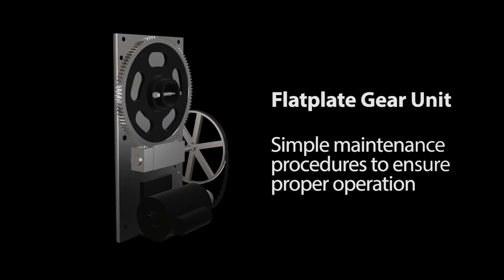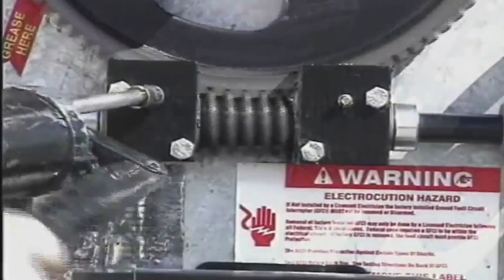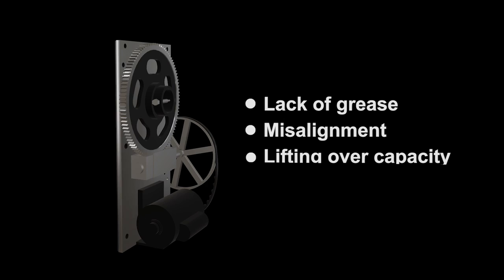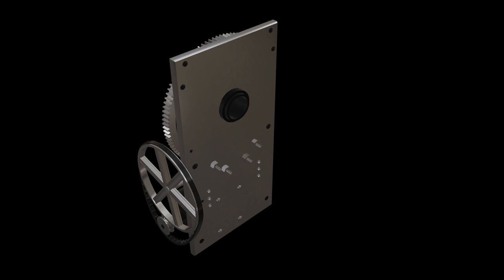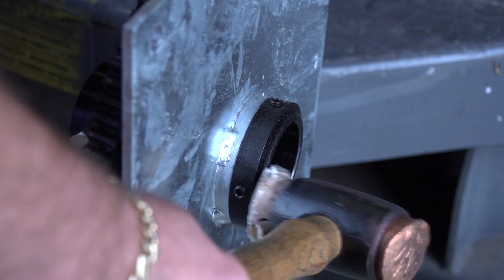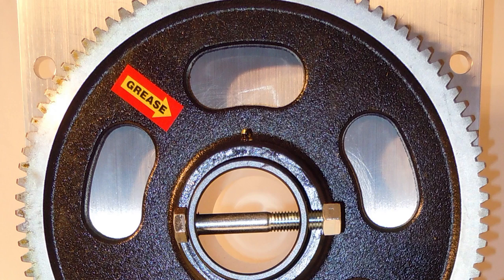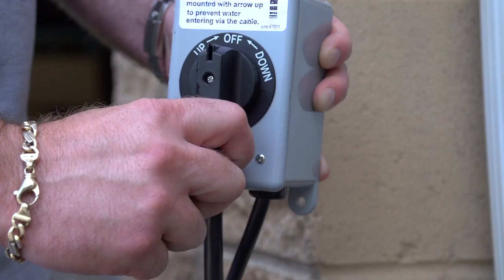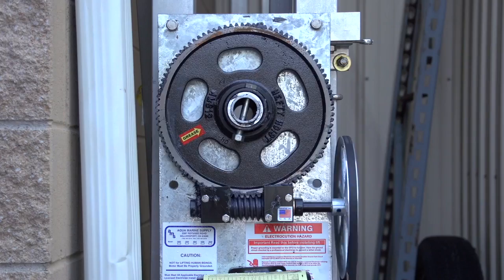Aqua Marine Supply Flat Plate Maintenance Video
When applied properly and kept under a service contract, the AMS Flat Plate gear system is designed to last the life of the lift. The following video illustrates proper maintenance procedure, alignment, and warranty information to ensure smooth operation of your AMS Flat Plate for years to come.